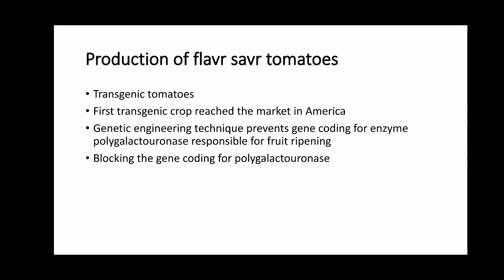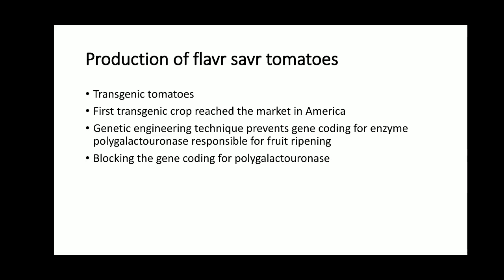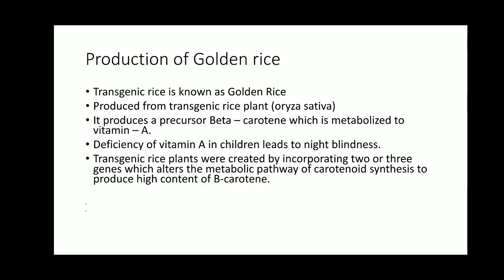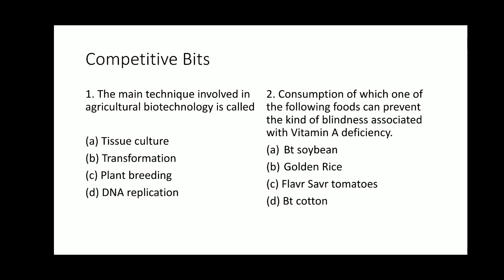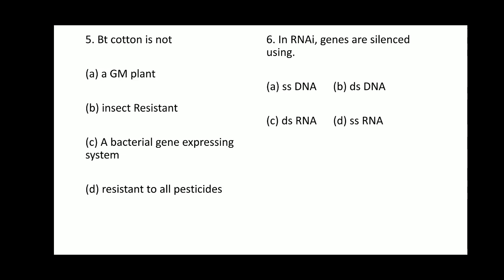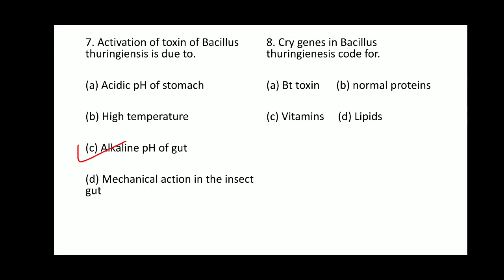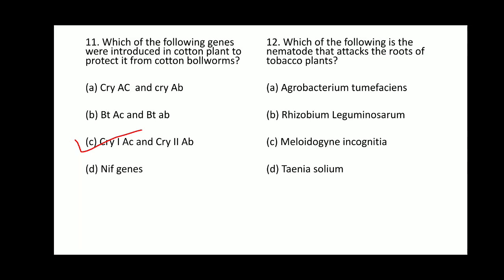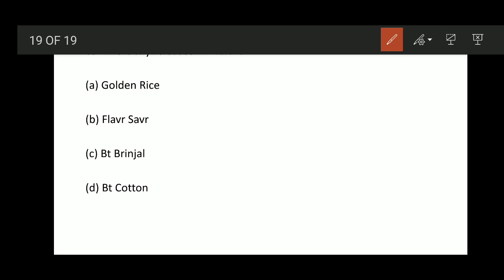Biotechnology And Its Applications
production of flavr savr tomatoes
production of golden rice
competitive bits